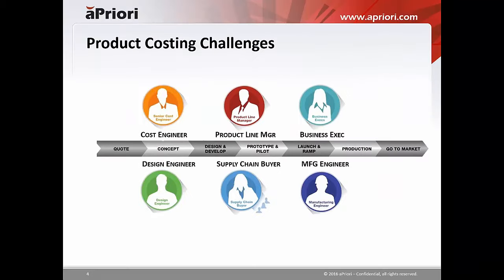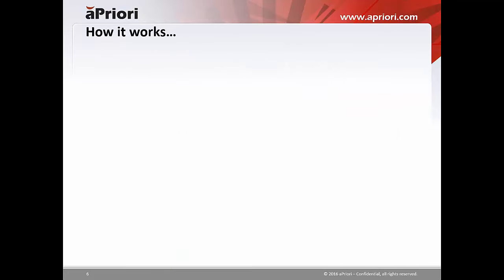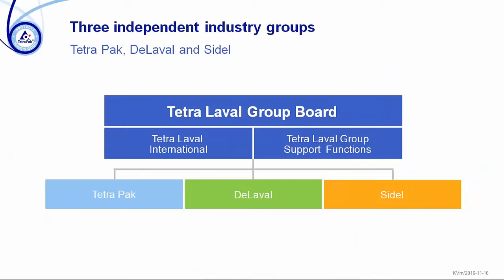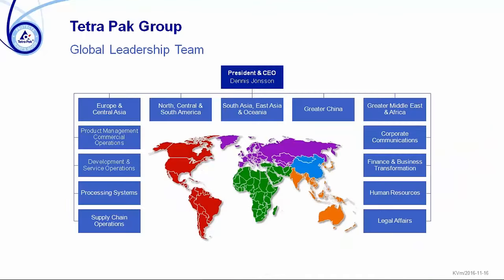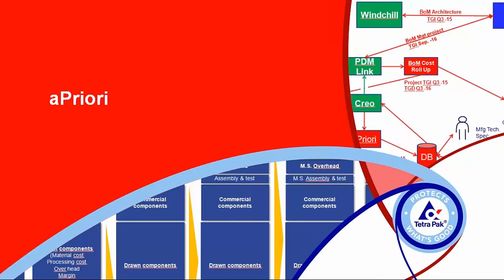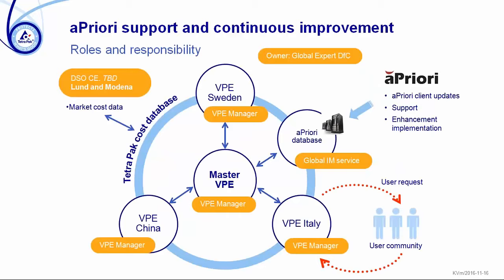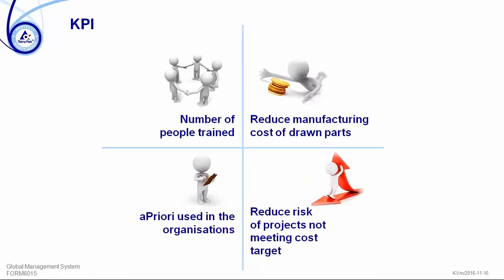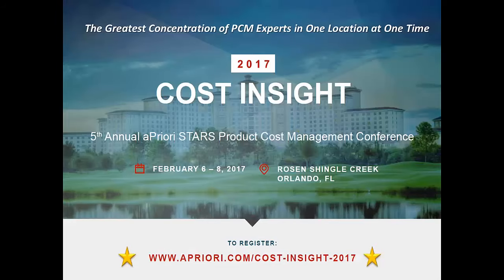Tetra Pak Identifies Cost Drivers in Early Design and Improves Supplier Negotiations with aPriori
Hear how Tetra Pak is starting to leverage product cost management technology and professional services from aPriori to achieve the following strategic goals:
(1) Reduce the number of cost reduction activities by enabling identification of cost drivers early in the design cycle.
(2) Improve supplier negotiations by making cost estimates uniform and provide a detailed cost break down of manufacturing process data at a granular part level .

This webinar features Ms. Karin Wiestam, Global Expert DfC, Development & Service Operations at Tetra Pak